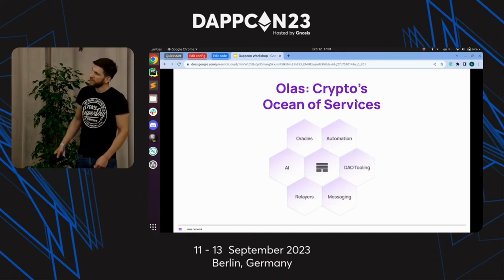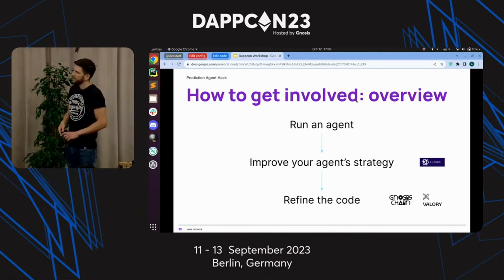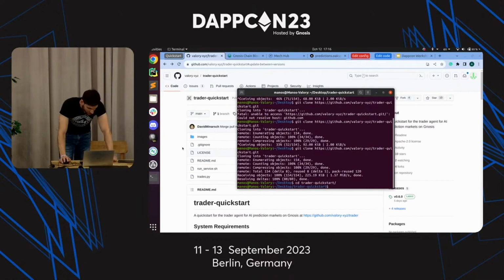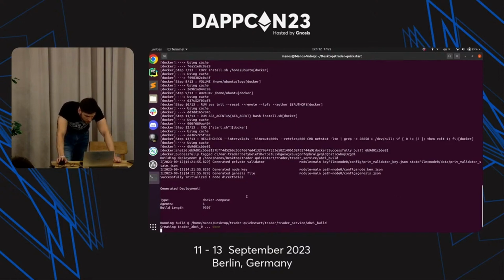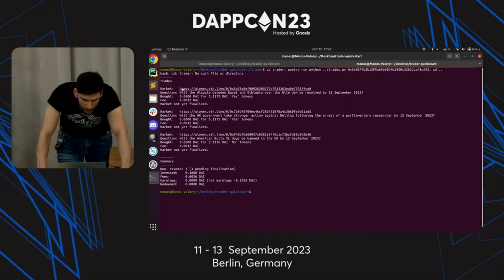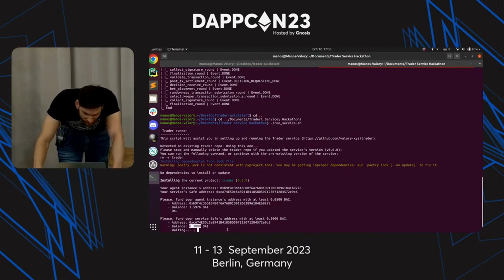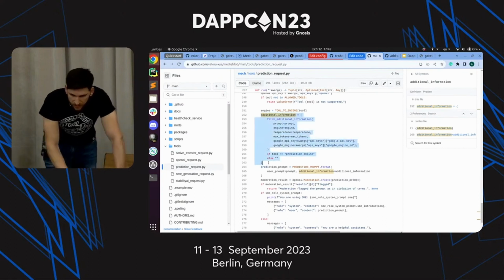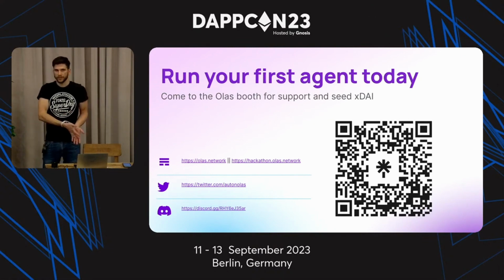DappCon 2023: Olas 101: Build And Monetize Your Decentralized AI Agent In PythonAdamantios Zaras